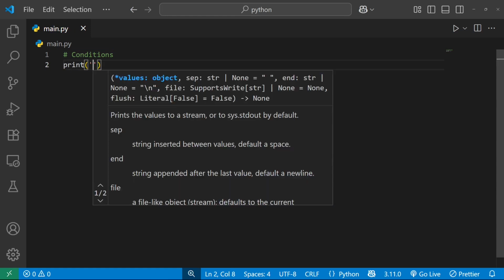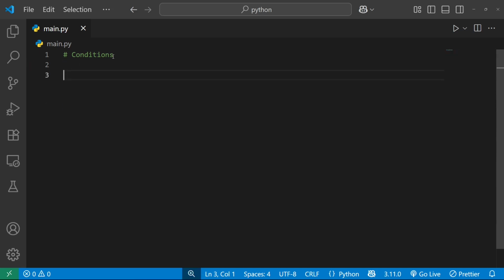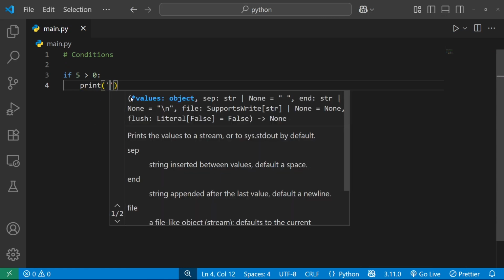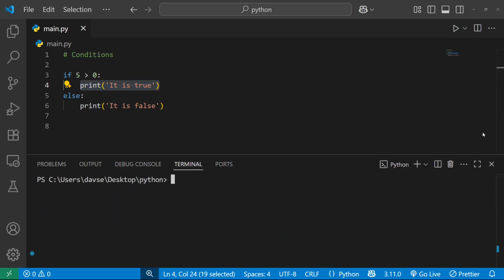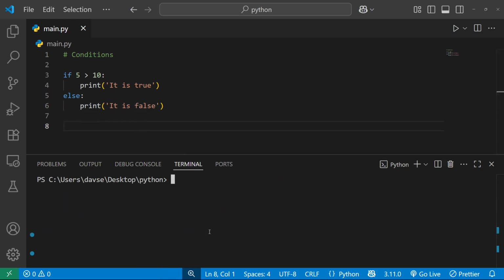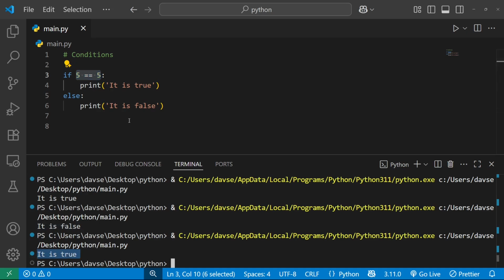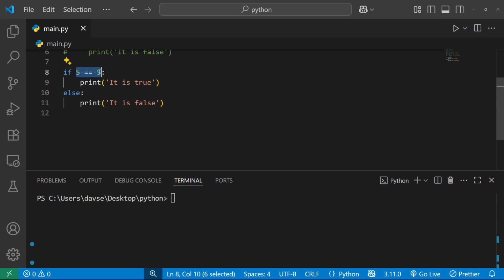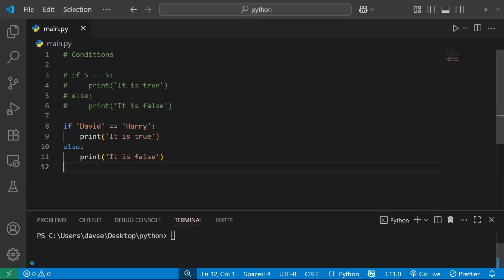41. Python for beginners - Conditions in Python